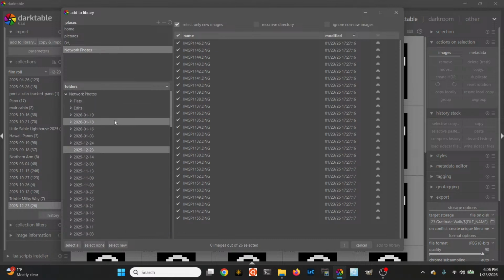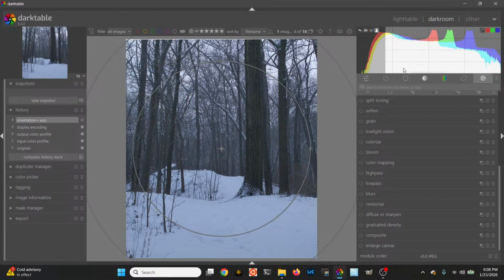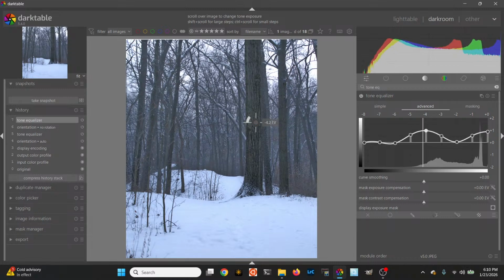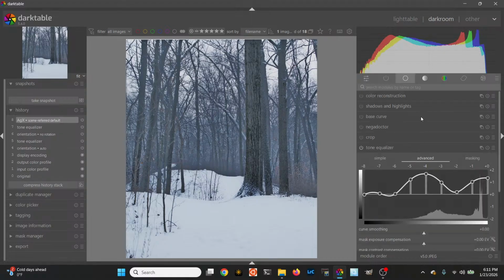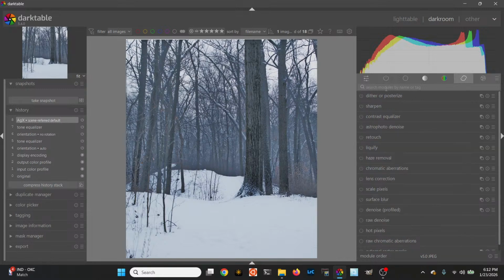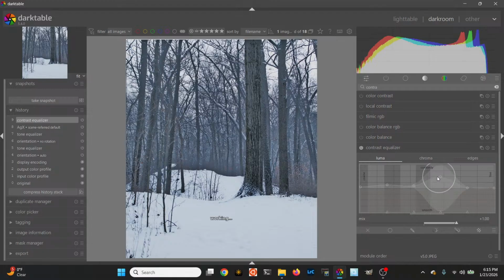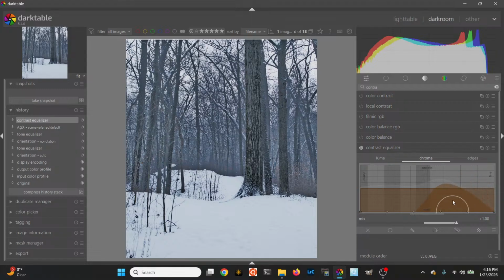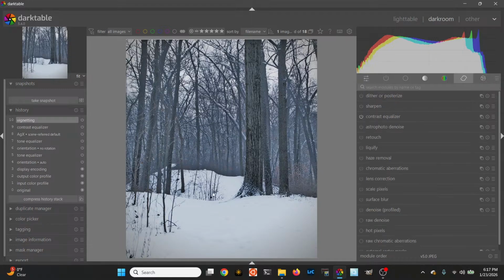Editing Winter Woodland Photos